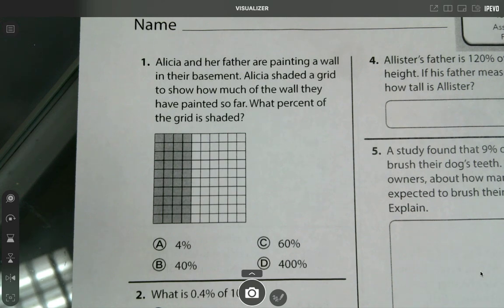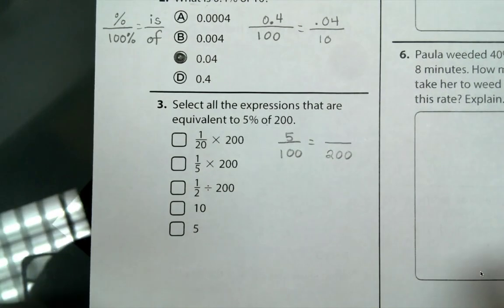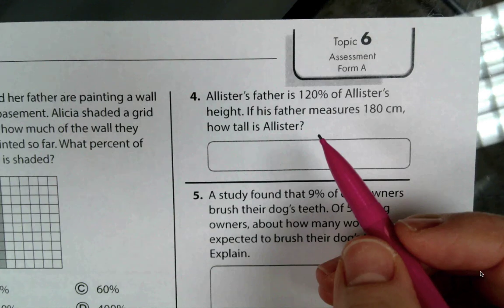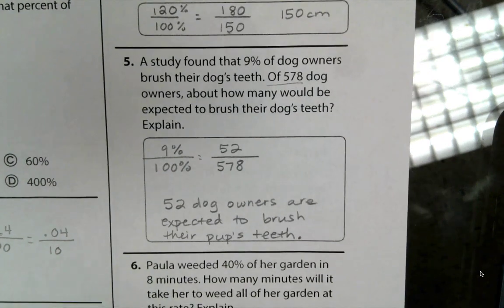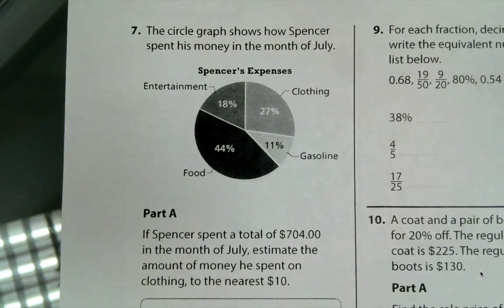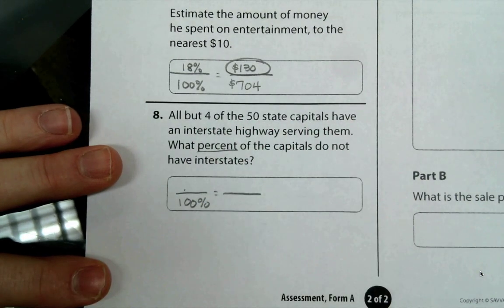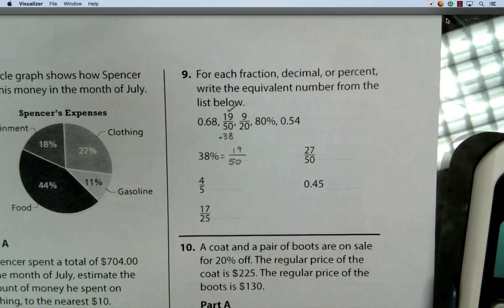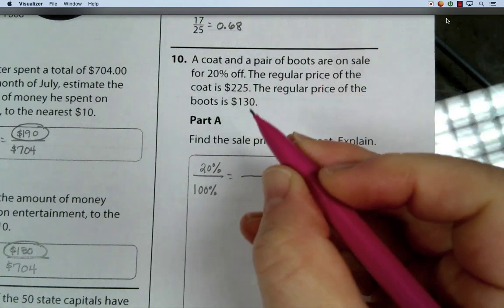Topic 6 Study